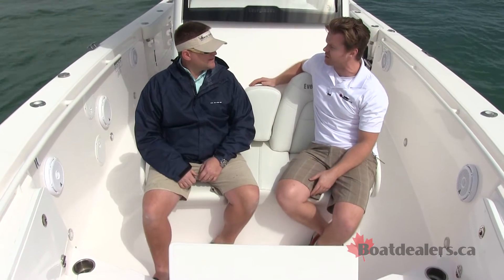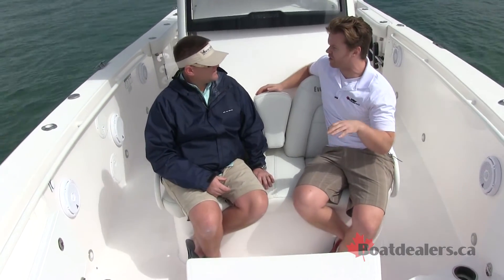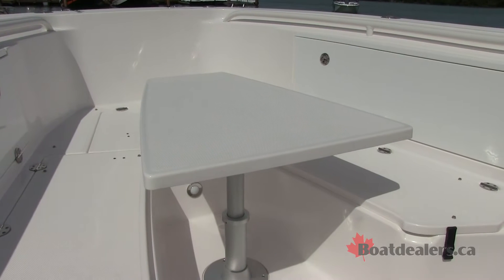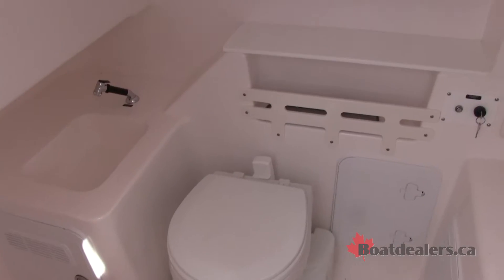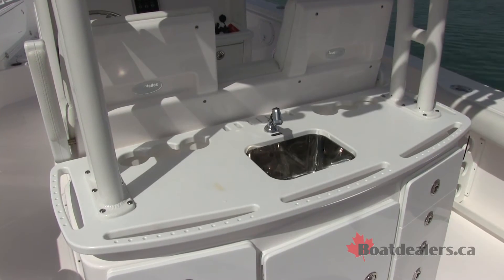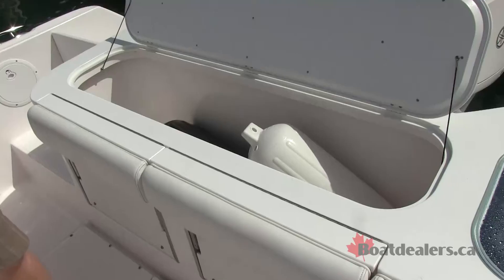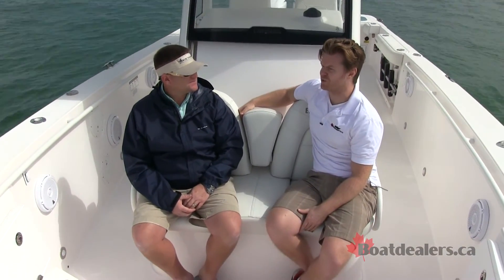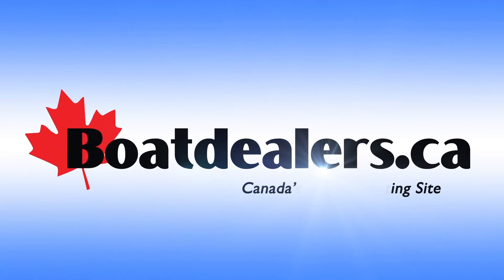2016 Everglades 325cc Center Console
Smooth, calm, riding with the 2016 Everglades 325cc. Powered by dual Yamaha engines, this boat can move! takes us on a digital walk through and test drive of this luxurious boat at the Miami International Boat Show. Room for plenty aboard!